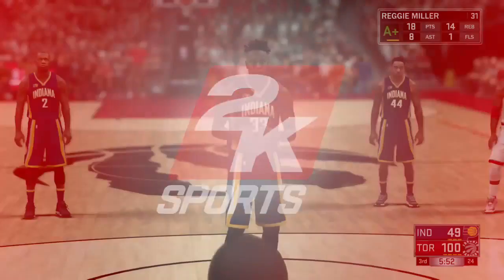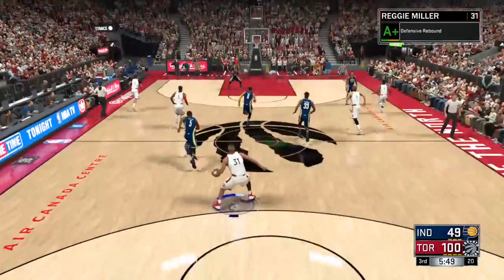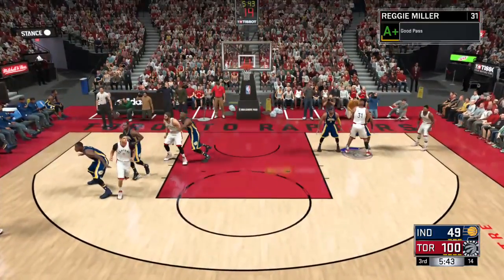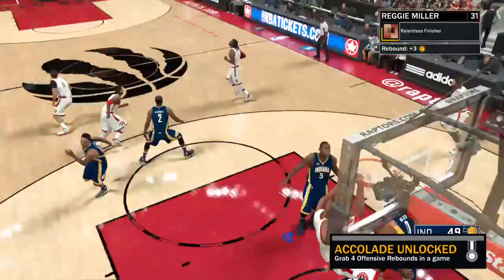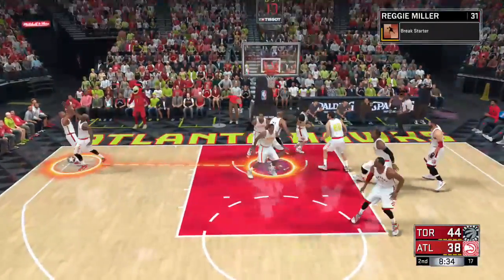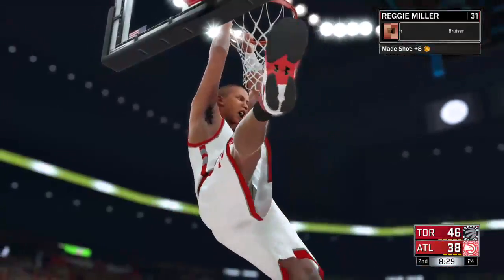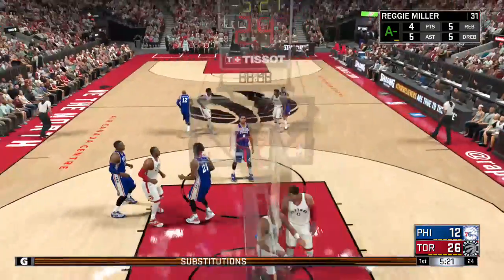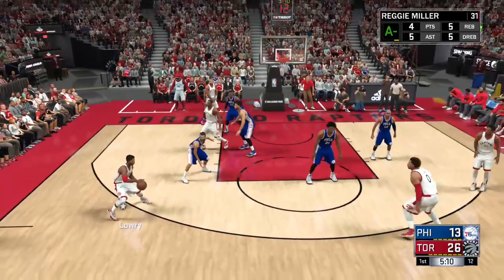HOW TO GET HUSTLE REBOUNDED AT ANY POSITION - NBA 2K17 MY CAREER